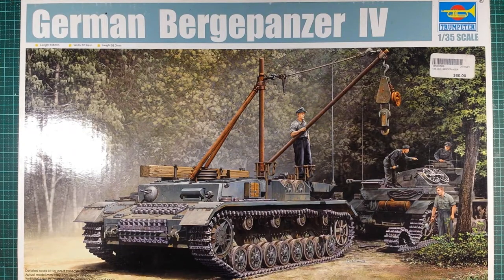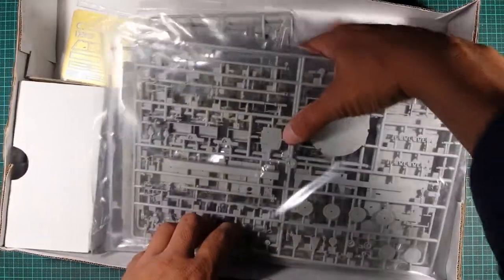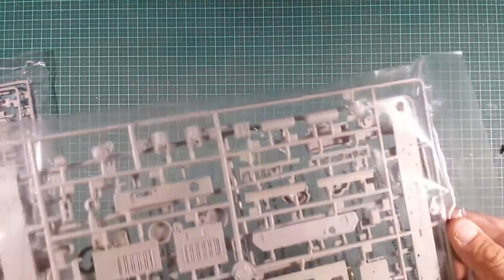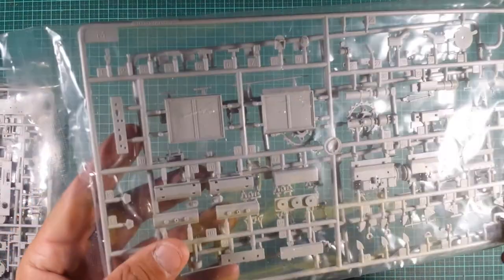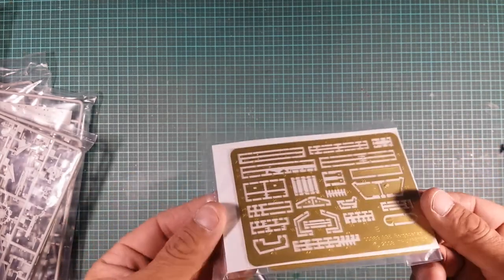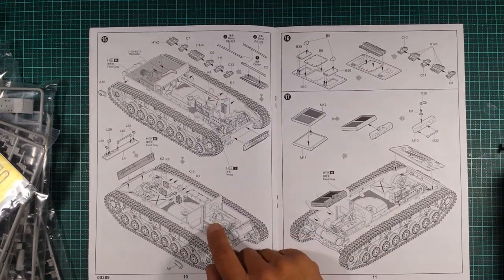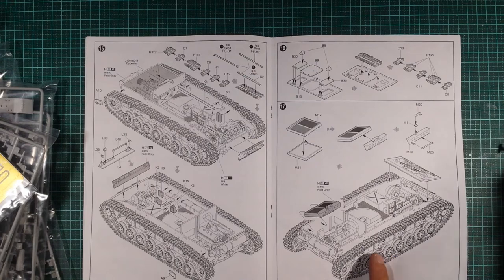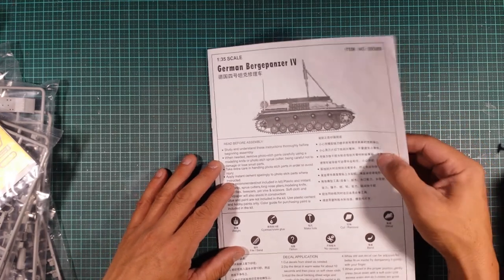Trumpeter 1/35 Bergepanzer IV Unboxing